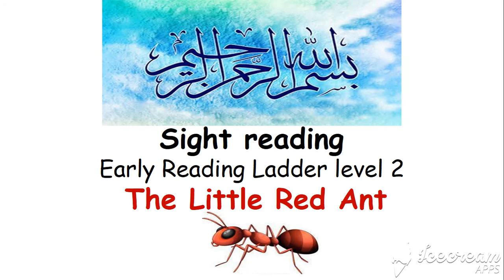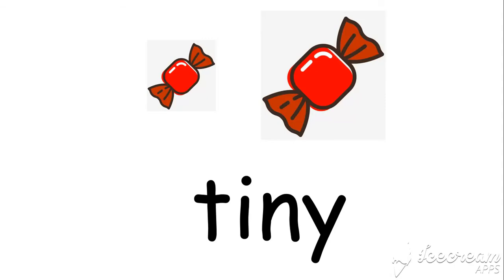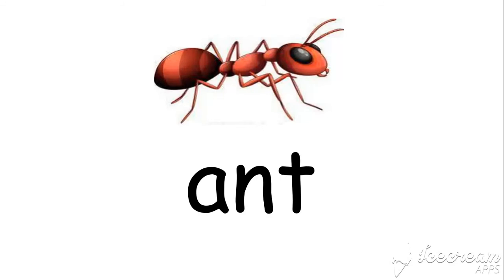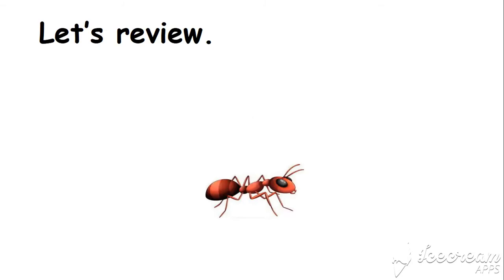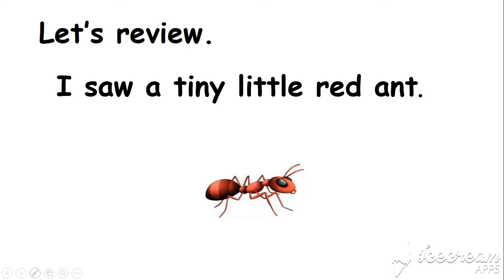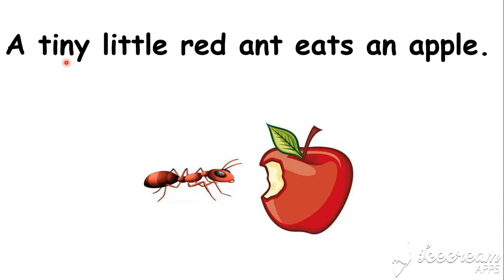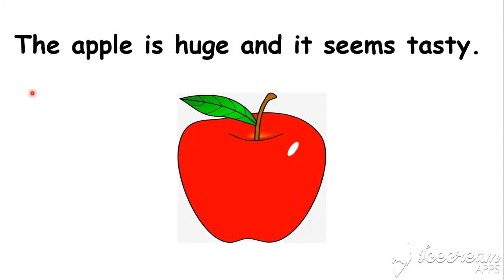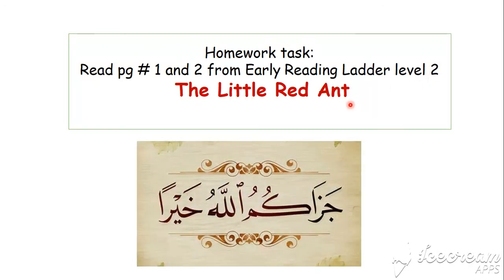Sight Reading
English Junior